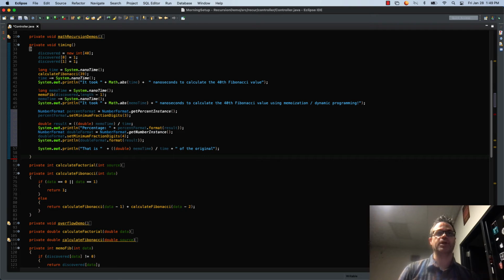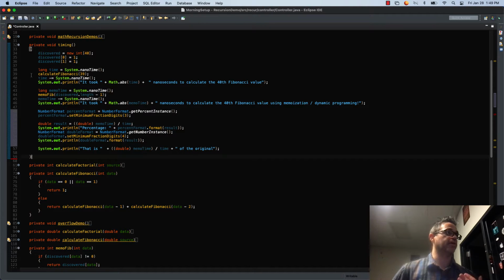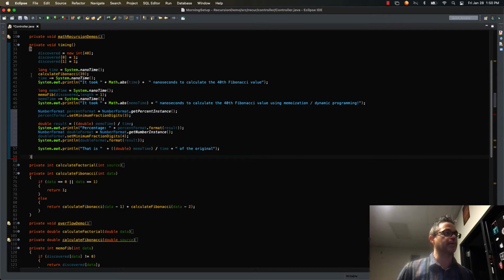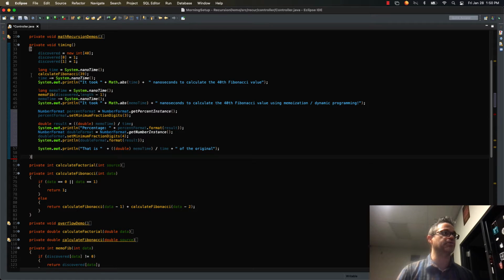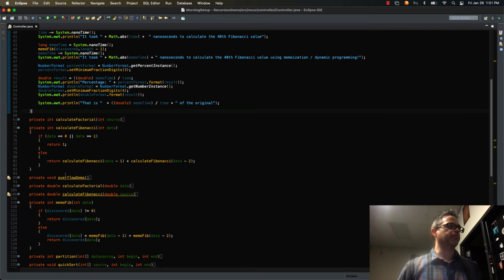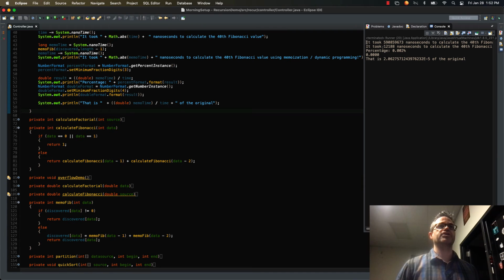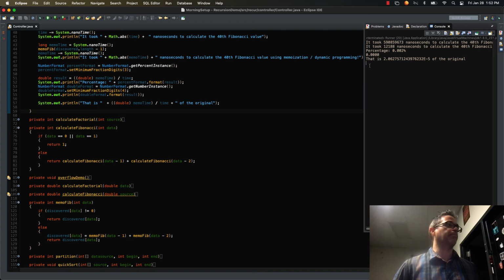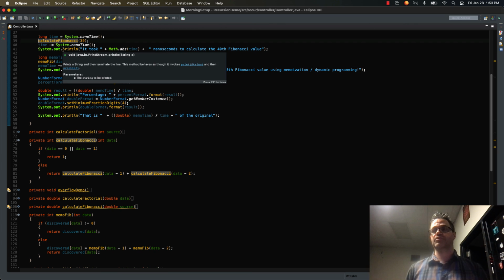Checking code execution speed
Comparing the speed of a dynamic programming recursive method to a standard recursive method to calculate the fibonacci sequence. Formatting the results with NumberFormat instead of using printf as well.